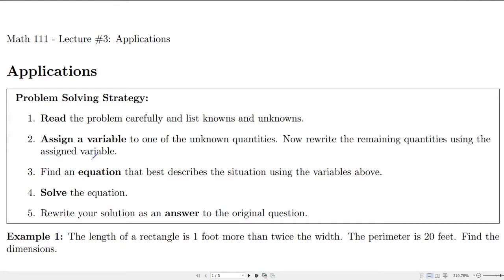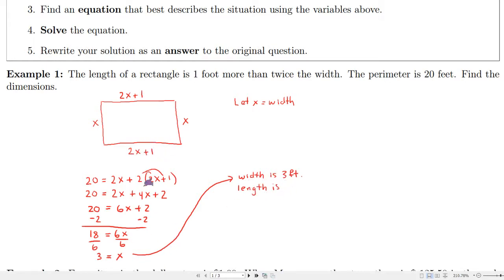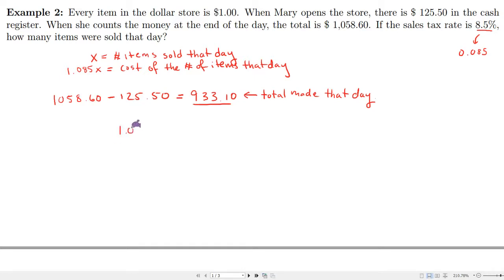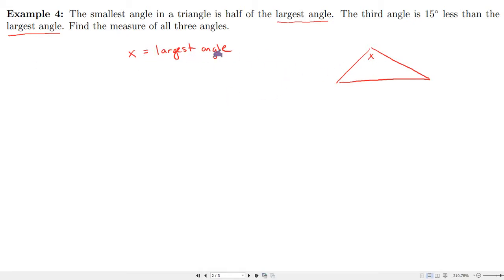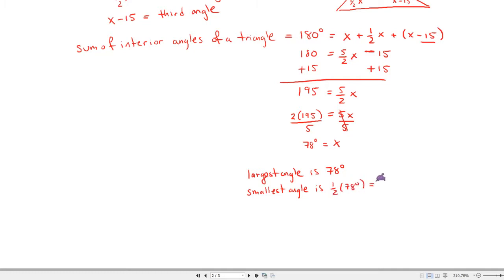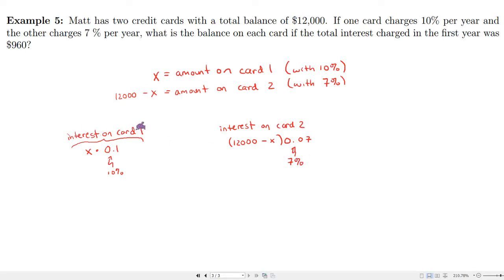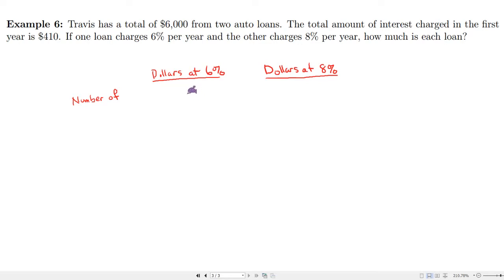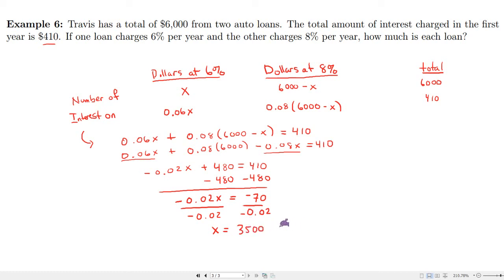MTH 111 - Lecture 3 - Applications